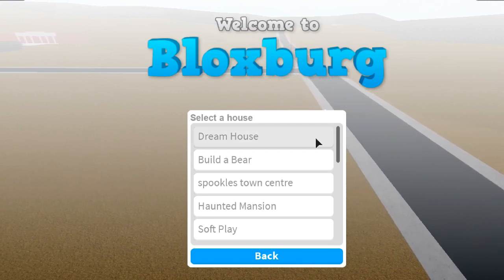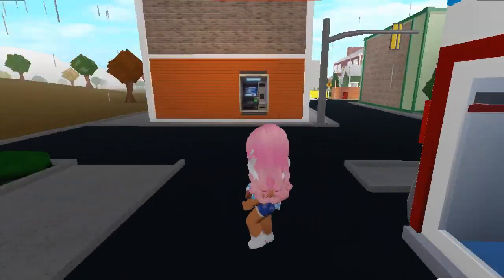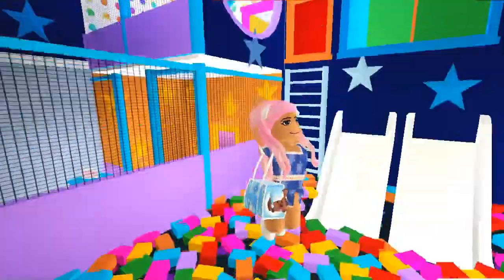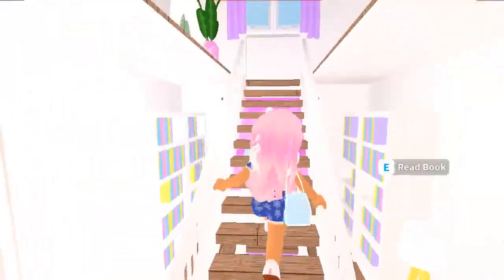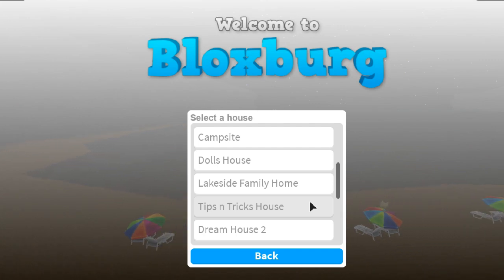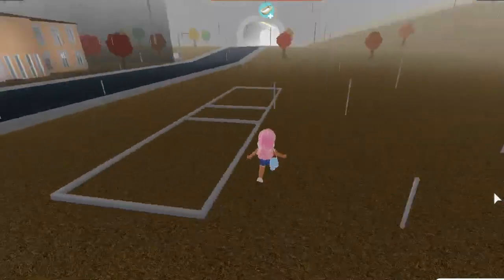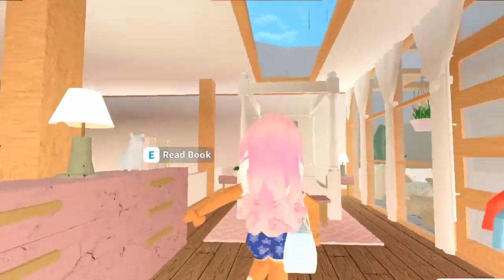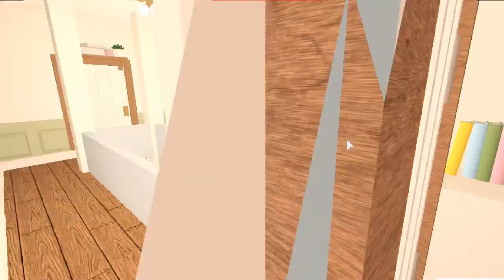WHATS ON MY 15 BLOXBURG PLOTS? (ALL MY SAVED BUILDS) | Welcome to Bloxburg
Join my new group by going over to my roblox profile spookles2!

roblox, bloxburg, bloxburg roleplay, roblox tutorial, roblox videos, welcome to bloxburg, roblox bloxburg, bloxburg build, spookles